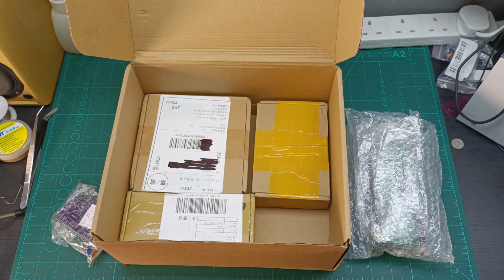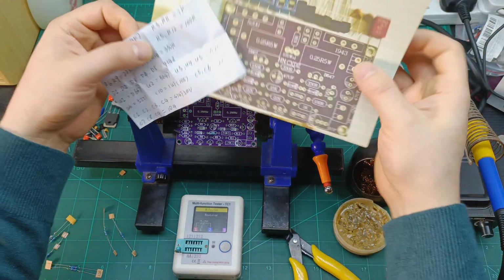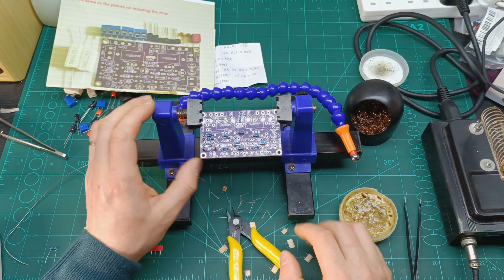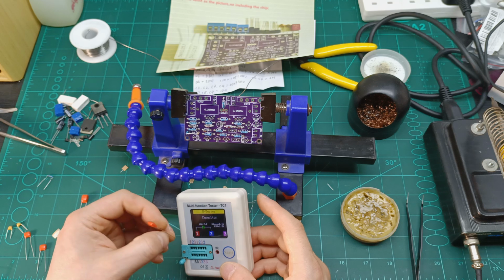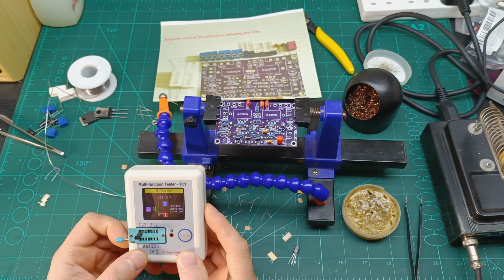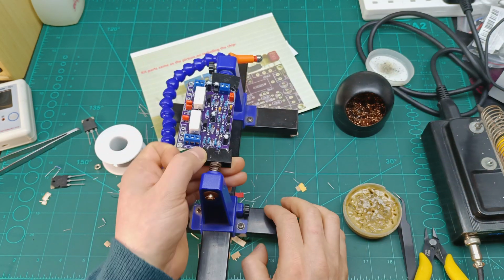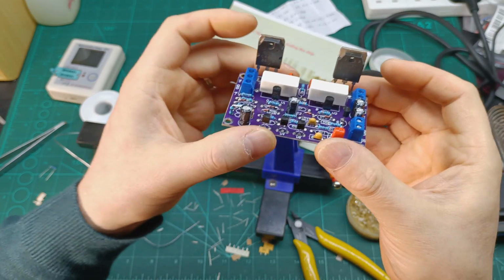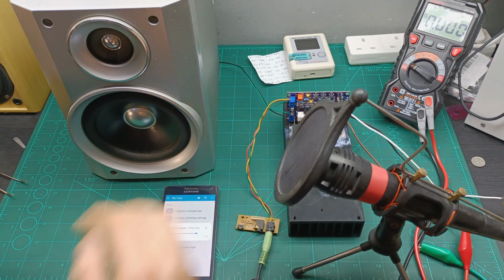AliExpress audio amplifier kit part1 Always check your components and the place where they go !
I paid just 5 pounds for this kit and if I was not paying attention to the components and where they go definitely this kit was going to bin!
Here the links for the videos with the mailbag from where I get this kit and the video with how I built my dual rail power supply